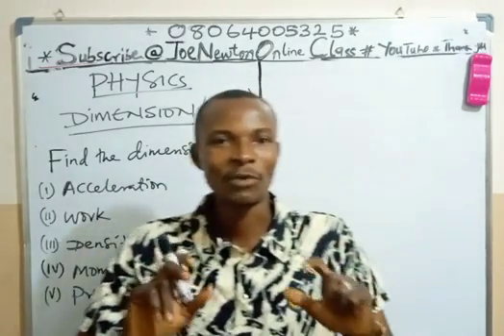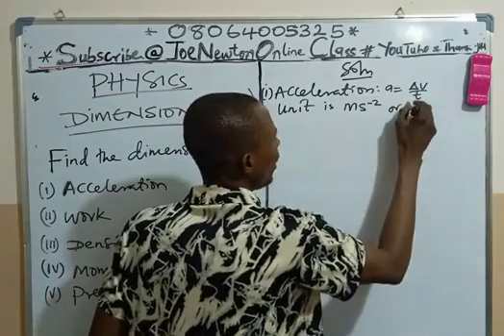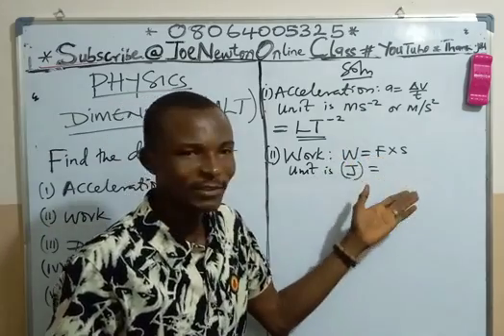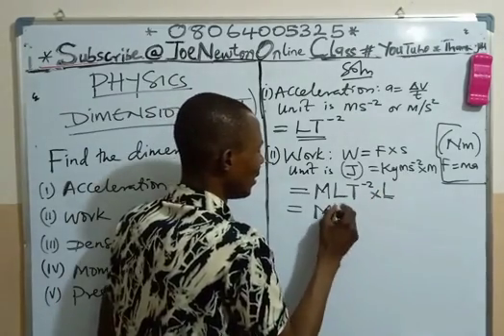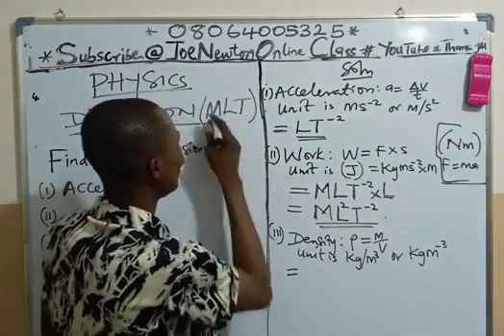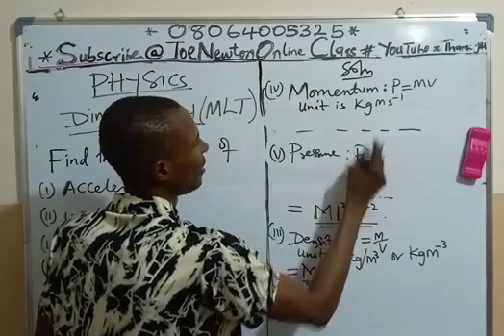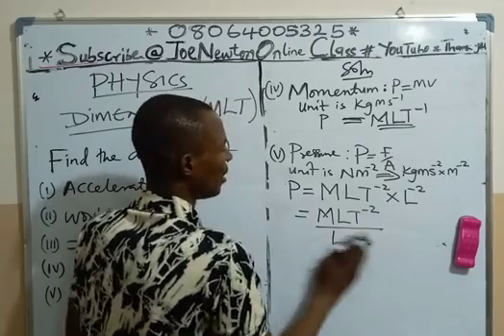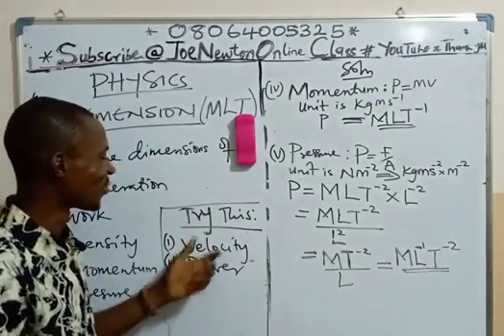Dimensions of Physical Quantities#physics